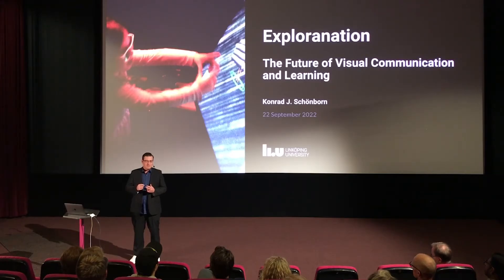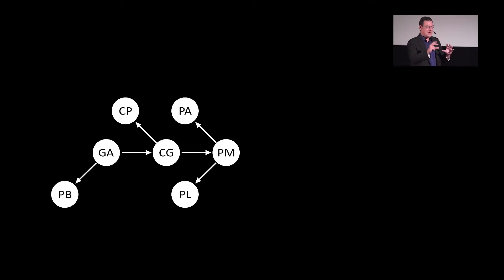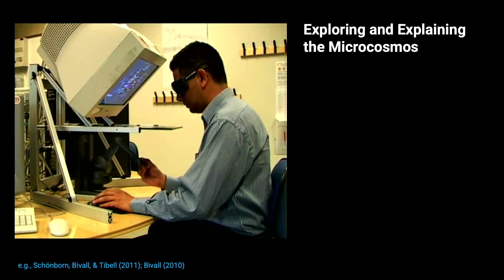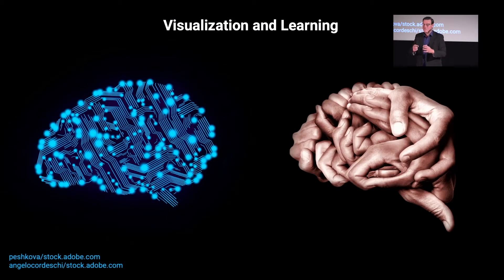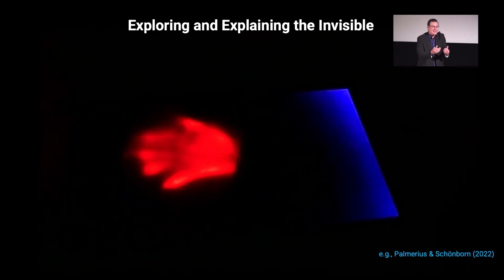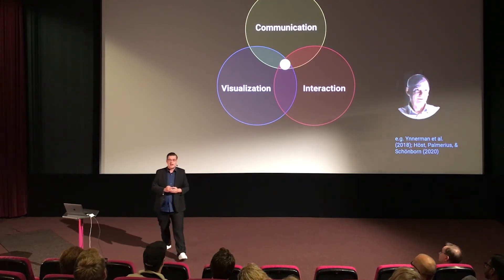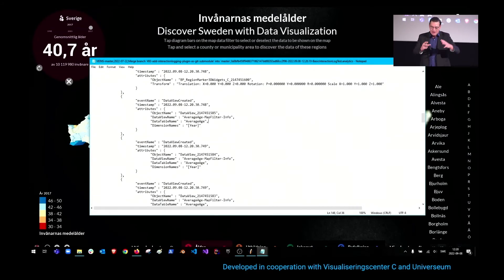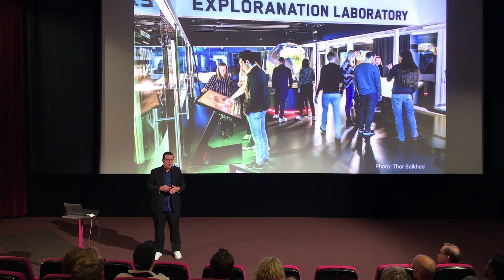Exploranation: the future of visual communication and learning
Processing and interacting with visual information helps us explain, explore and make sense of the world. Exploranation is an emerging communication paradigm that combines explanatory and exploratory visualization – by intersecting science communication, data visualization, and interactivity. Konrad Schönborn, professor of visual learning and communication, describes how exploranation offers new opportunities for learning and public engagement with science.